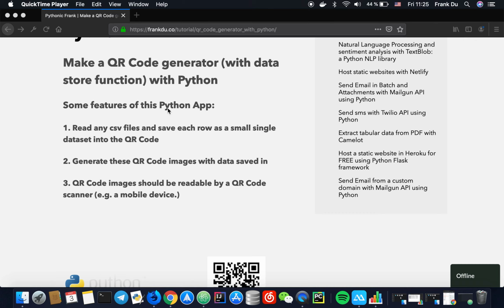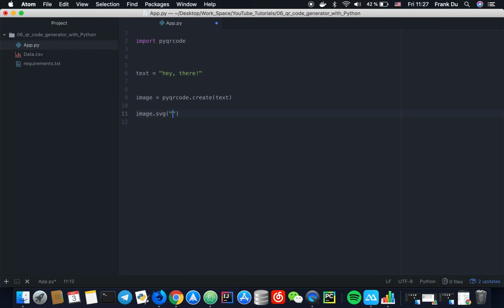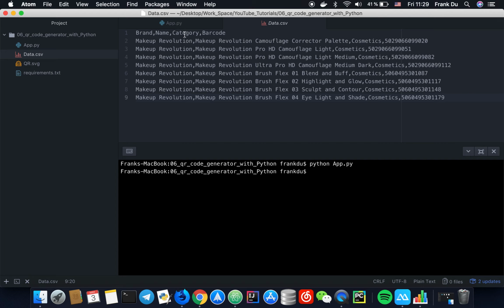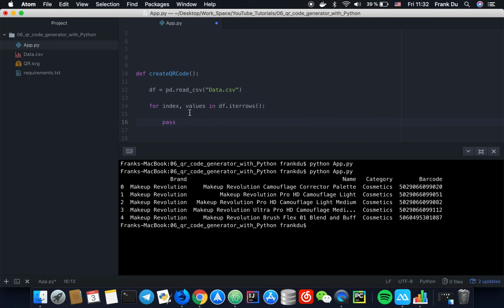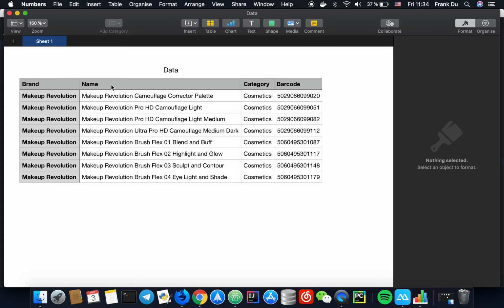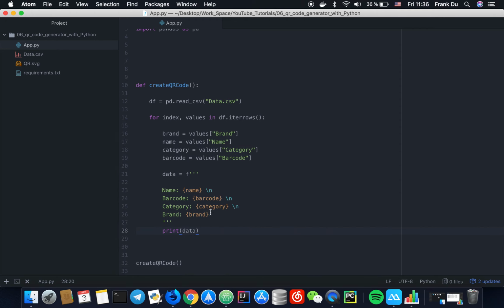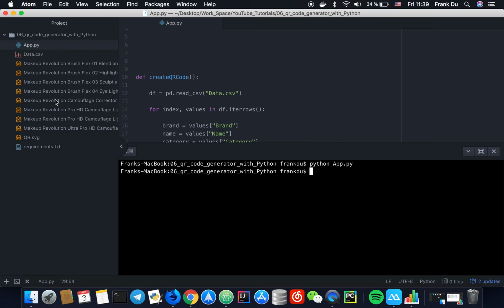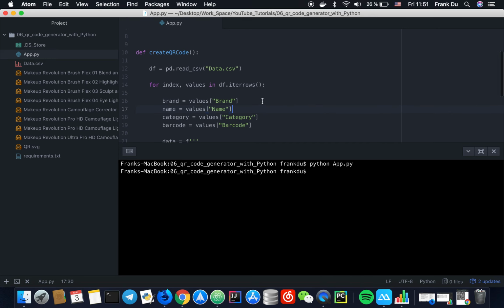Store Text Data From a CSV File in QR Code using Python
In this tutorial, we are gonna learn how to make a QR Code generator (with data store function) with Python. Some features of this Python App:

1. Read CSV files and save each row as a small single dataset into the QR Code
2. Generate these QR Code images with data saved in
3. QR Code images should be readable by a QR Code scanner (e.g. a mobile device.)